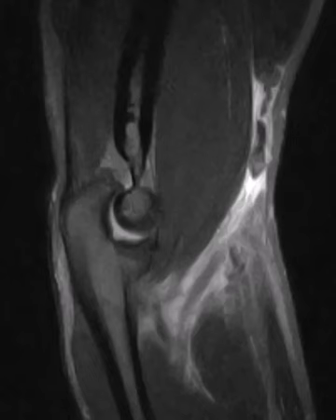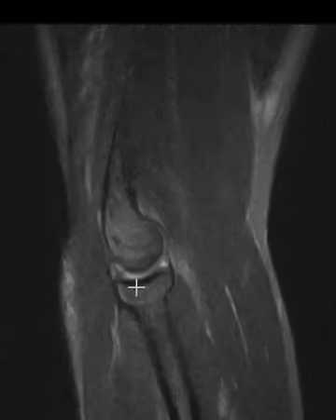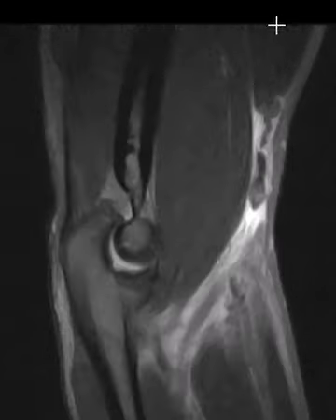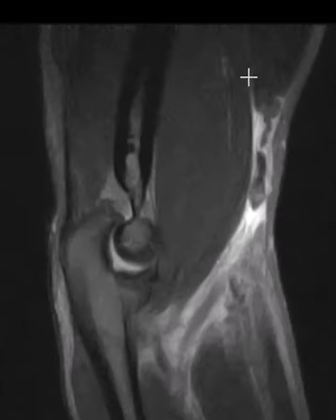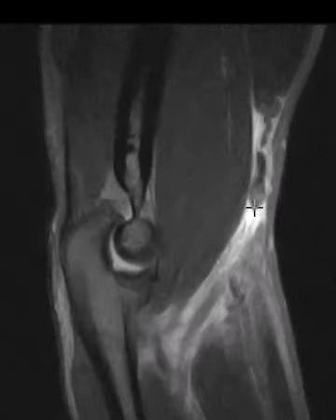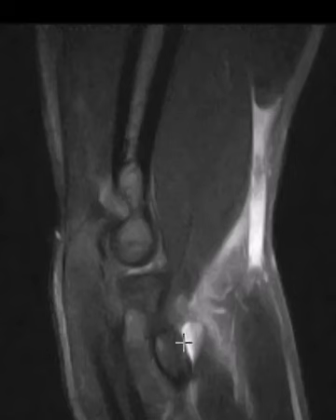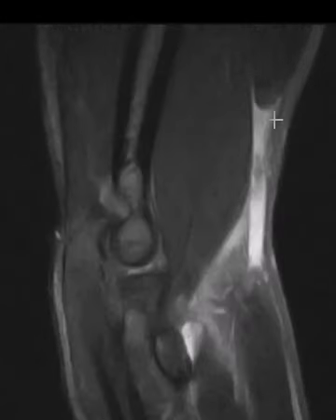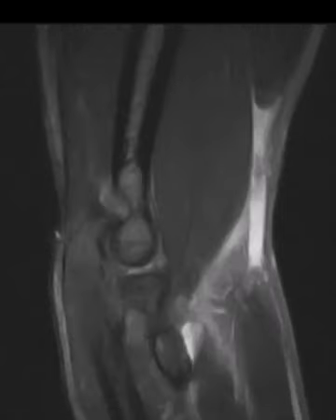Biceps tendon tear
The biceps tendon attaches to the radius, below the elbow joint. When completely torn, it is often retracted upwards as the biceps muscle contracts.